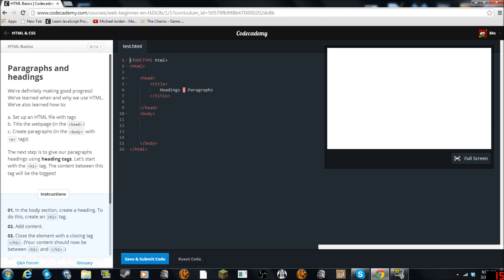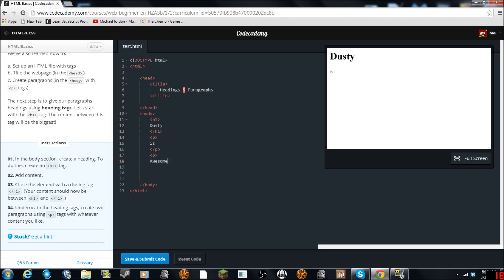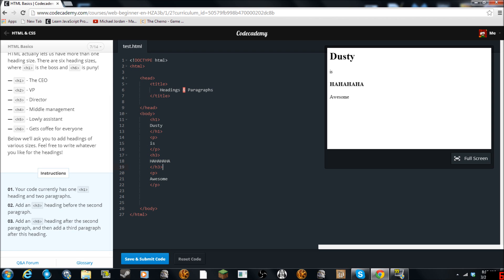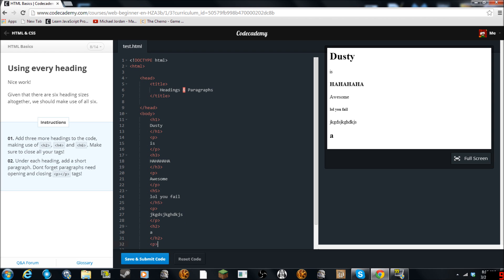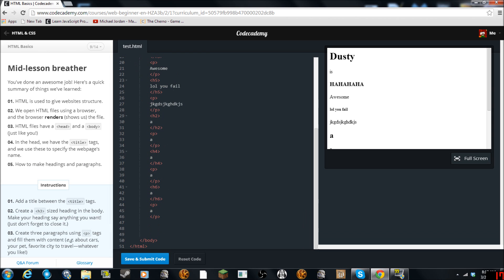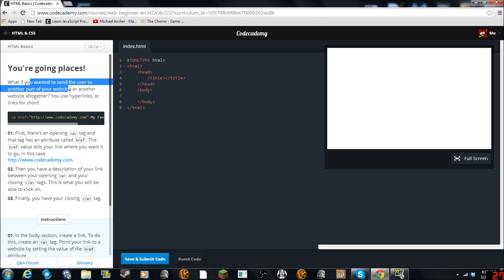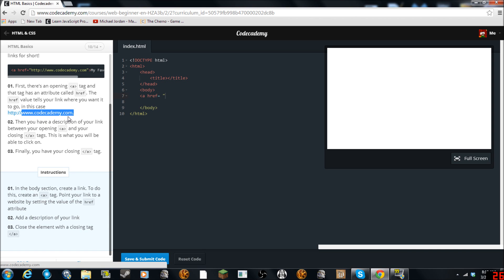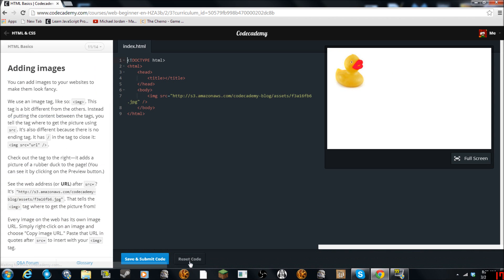Lets Learn HTML & CSS Episode 2! (CodeCademy) Build A Future Website!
If you have any problems shoot me a comment!